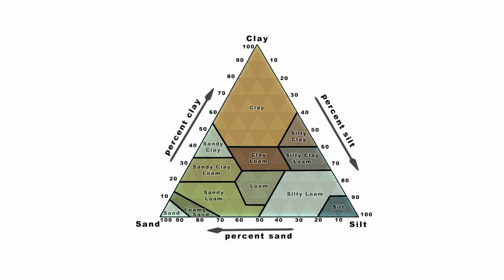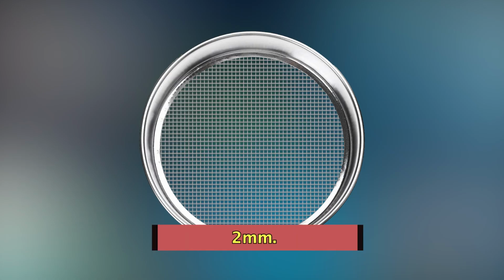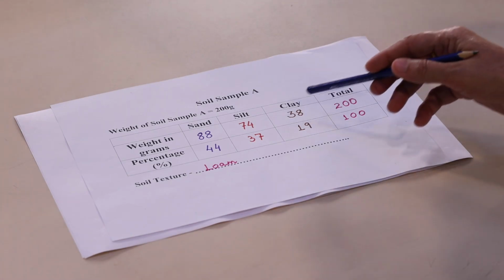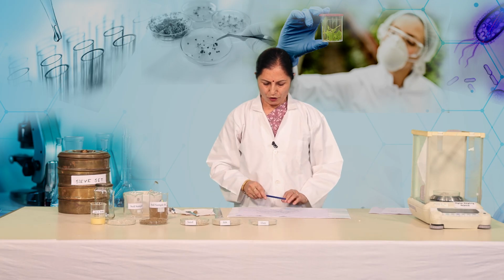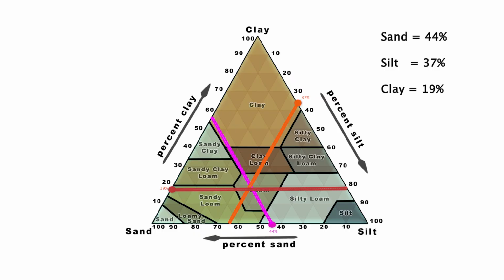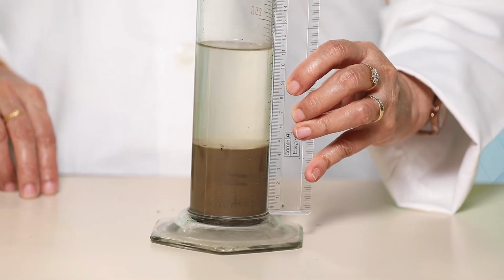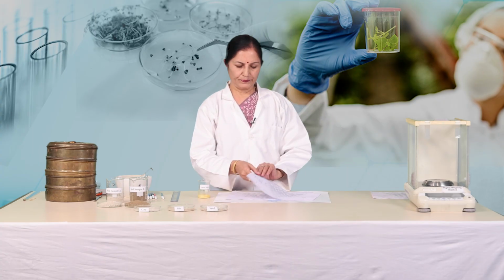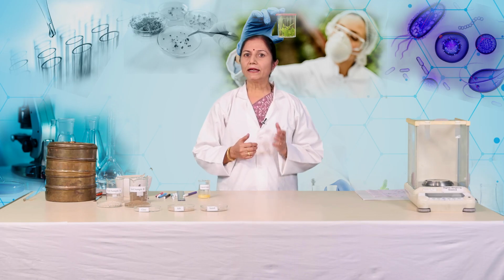To study the texture of different soil samples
Study of different soil samples i.e., sand, silt , clay and determination of percentage of fraction of soil samples by using two methods - 1. Sieve method 2. Jar method